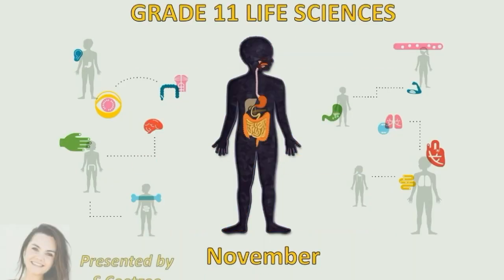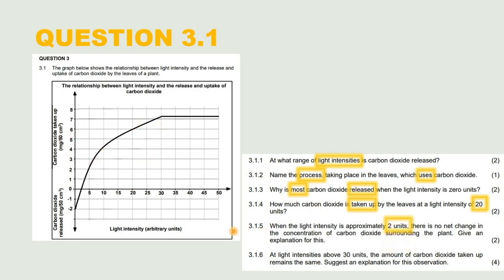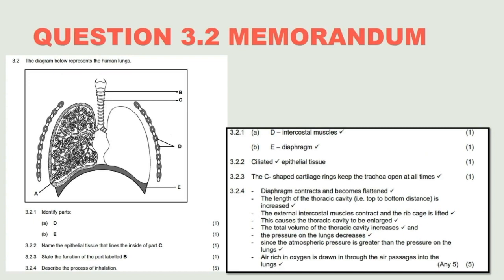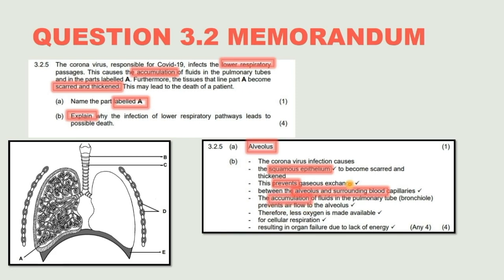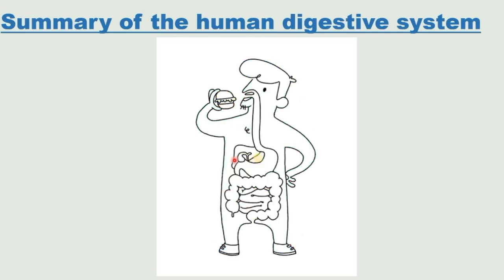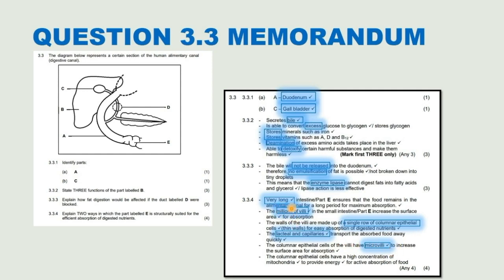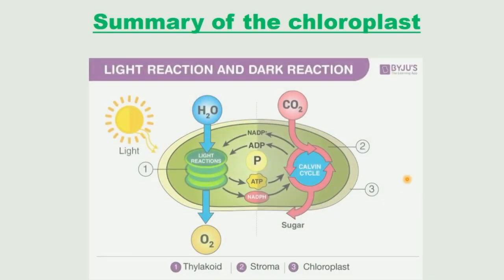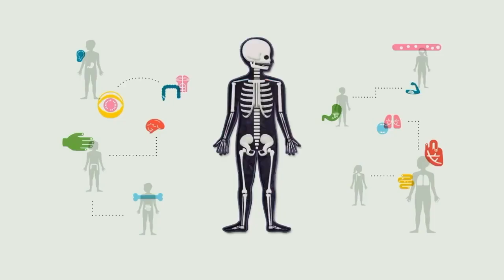4. Gr 11 SS Exam Prep 2022 LIFE SCIENCE PAPER 1 - Question 3